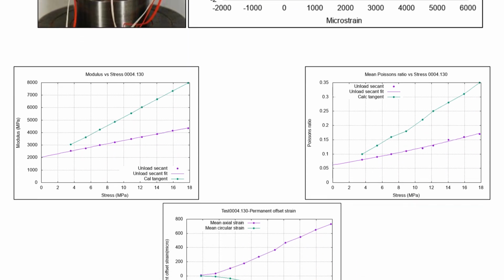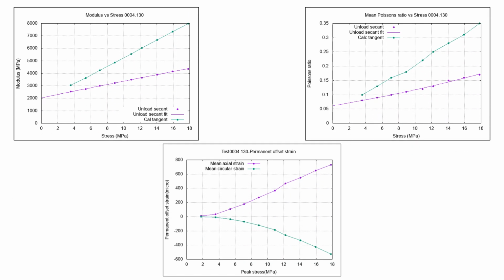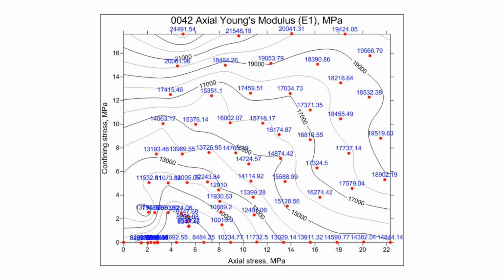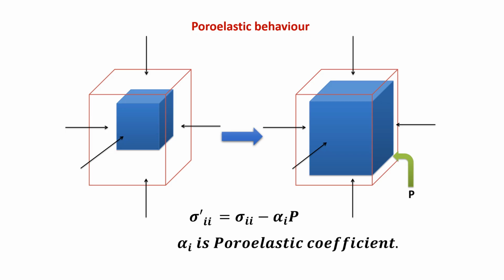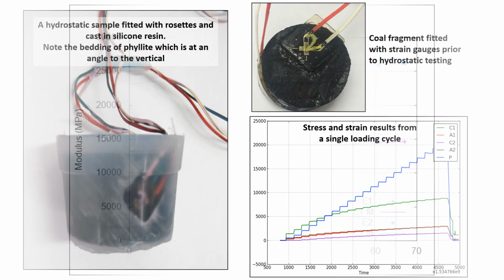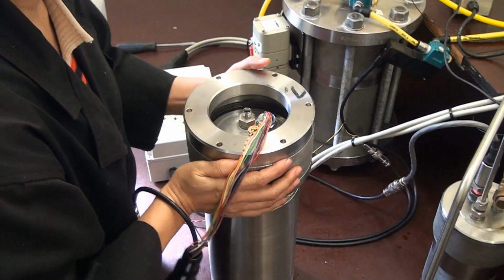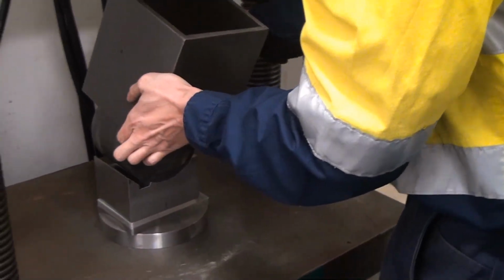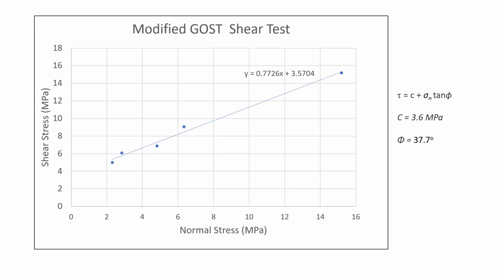3 Rock Properties Full HD